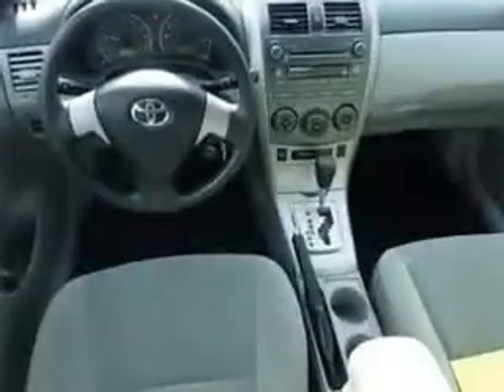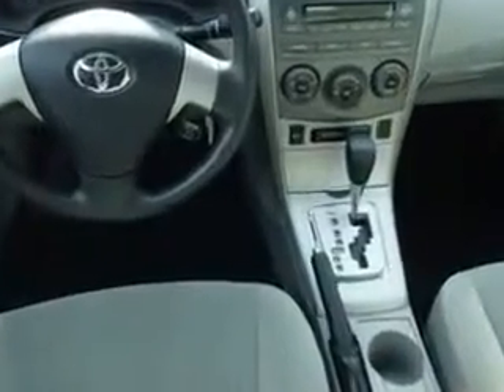2011 Toyota Corolla Kulp Car Rentals Gilbertsville, PA 19525